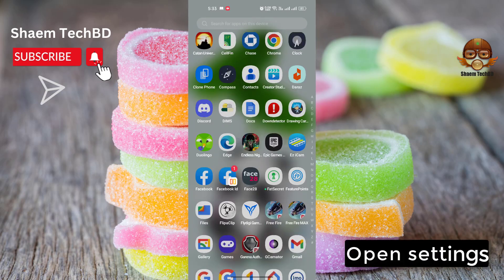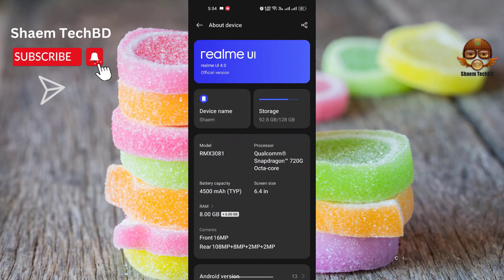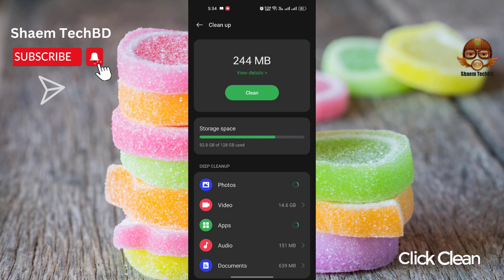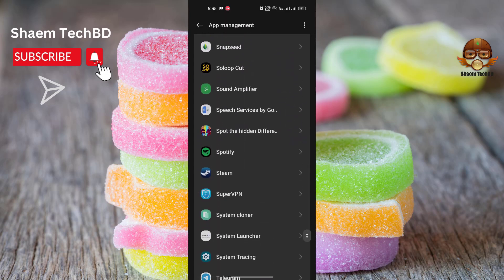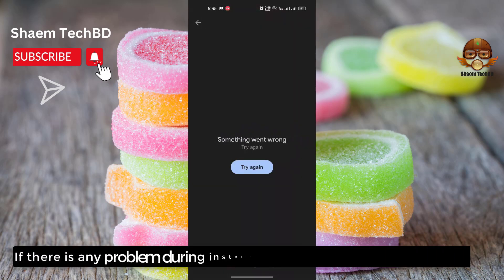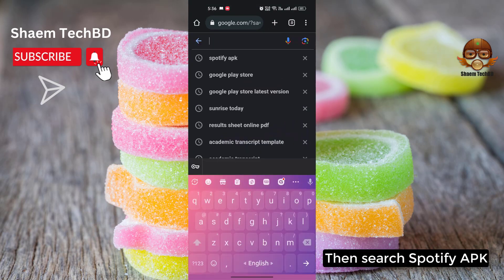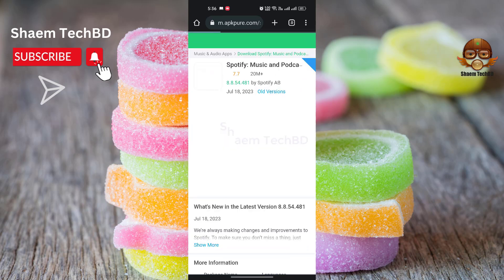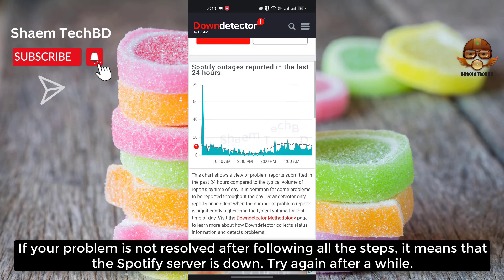How to Fix Spotify Not Showing Download Option in Android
why is spotify not showing on my home screen
spotify home screen not working
why is spotify not showing on my lock screen
why is my spotify homepage not loading
why is my spotify home page different
spotify home screen won't load
why is my spotify web player not loading
why is my spotify home screen blank
why is my spotify homepage blank
why is my spotify showing a black screen
why is my spotify just a black screen
how to fix spotify reload page
spotify error reload page
why do my pages keep reloading
how to stop page from reloading
how to reload spotify premium
spotify app is not responding
spotify app won't open
spotify app won't open iphone
spotify app won't open android
spotify app won't open on mac
spotify app won't open on roku tv
spotify app won't open on apple watch
spotify app won't open windows 10
spotify app won't open ps5
spotify app won't open crashes
can't open spotify app
spotify not working
spotify not working on iphone
spotify not working on pc
spotify not working on mac
spotify not working on apple watch
spotify not working on roku
spotify not working 2023
spotify not working android auto
spotify not working after update
spotify not working with sonos
spotify app is not responding windows 11
spotify application is not responding reddit
spotify app not responding iphone
spotify app not responding android
spotify app not responding on laptop
the spotify application is not responding problem
spotify application is not responding hatası
spotify application is not responding что делать
spotify application is not responding deutsch
spotify app won't load
spotify app doesn't load
spotify app won't install on apple watch
spotify app not loading
why is spotify not working on my phone
spotify can't load
spotify app not showing devices
can spotify download songs without wifi
can spotify download songs
can spotify download on data
can spotify download in the background
can spotify download mp3
can spotify download to sd card
can spotify download to apple watch
can spotify download songs to apple watch
can spotify download on mac
can spotify download movies
spotify video player not working
spotify media player not showing
spotify web player video not working
spotify player not working
spotify video won't play
spotify video not playing
spotify video not working
spotify video doesn't work
unable to share spotify song on instagram story
why can't i share songs from spotify
how do i share songs on spotify
spotify web player not working
spotify web player not working chrome
spotify web player not working chromebook
spotify web player not working reddit
spotify web player not working skipping songs
spotify web player not working safari
spotify web player not working black screen
spotify web player not working mac
spotify android stuck on logo
spotify force close android
spotify stuck downloading ps4
spotify getting stuck
spotify keeps freezing android
spotify won't allow me to log in
spotify won't let me log in
spotify won't let me log in with facebook
spotify won't let me log in iphone
spotify won't let log in
spotify will not let me log in
what to do if spotify won't let you sign in
can't login into my spotify account
why can't i log into spotify